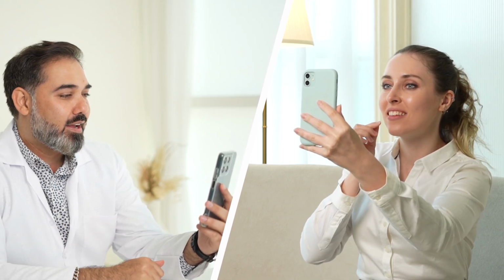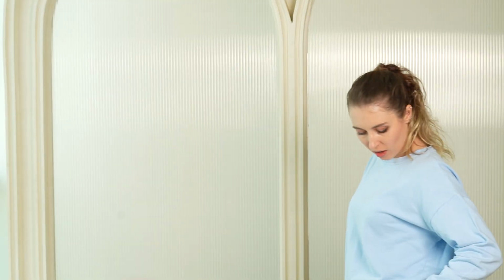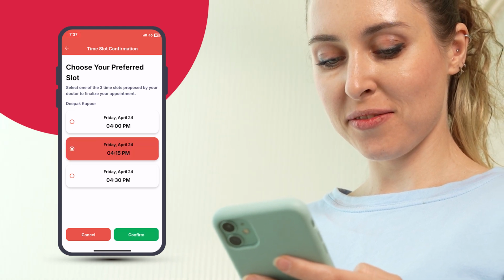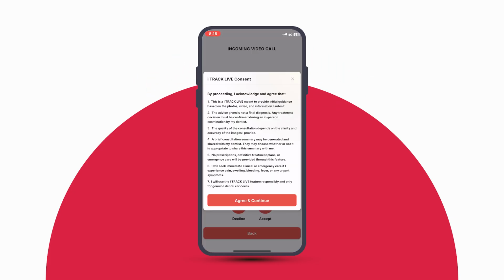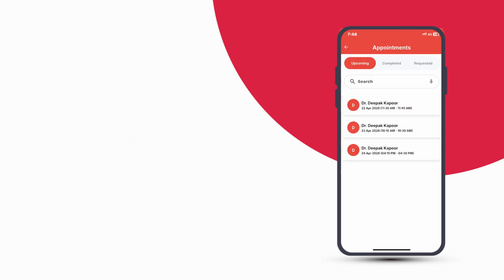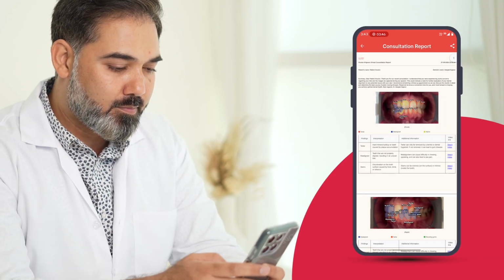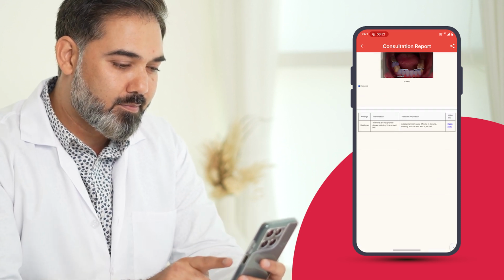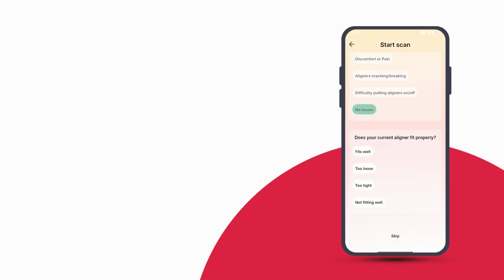How to Use i TRACK LIVE on Illusion Aligners App | Virtual Video Consultations with Your Dentist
Need a quick consult with your dentist but don't have time to travel to the clinic? Learn how to use the i TRACK LIVE feature on the Illusion Aligners app to join real-time video consultations from anywhere in the world!

This video will guide you on how to connect to a live, virtual appointment where your doctor can look at your smile progress via video and answer all your questions instantly.

✔ Live video consultations with your dentist

✔ Connect with your doctor from anywhere

✔ Real-time advice on your aligner fit

✔ Saves you time and clinic visits

🎥 Your dentist is just a video call away with i Scope360.

Ready to schedule your next virtual check-in? Talk to us today!